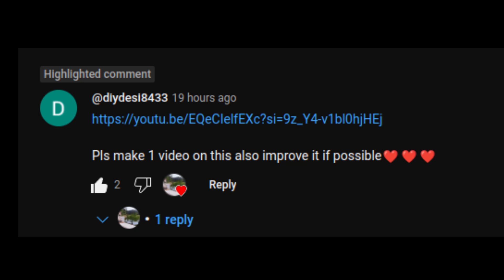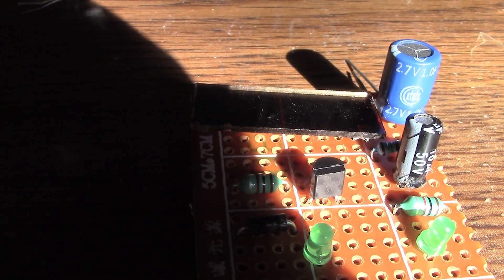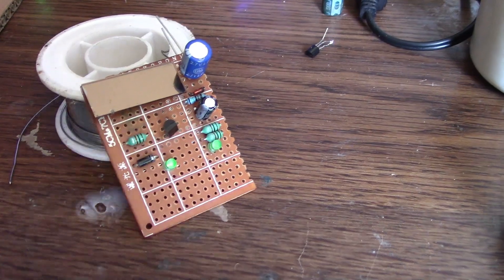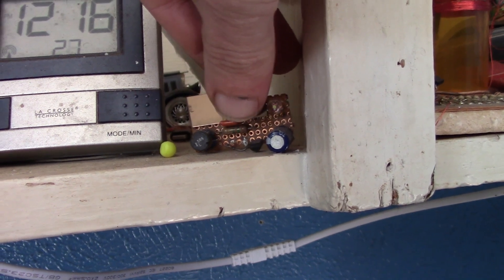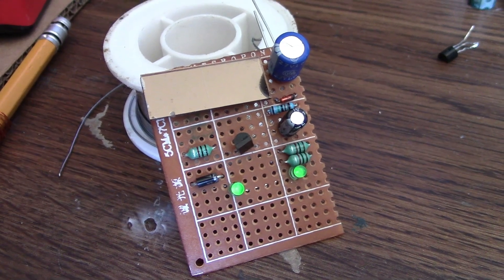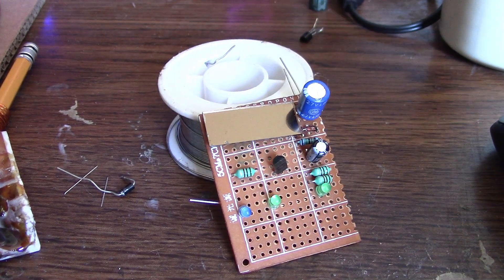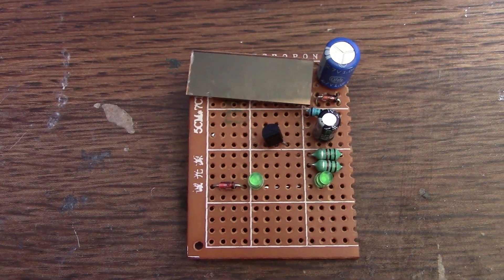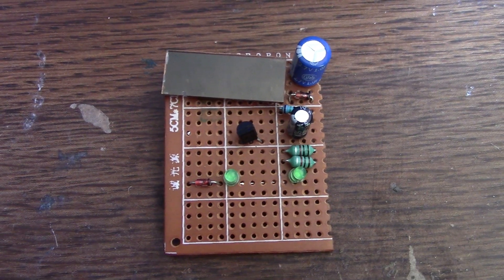Circuit Test STOPPED By This Fake Component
DIY DESI asked me to replicate his circuit, which can apparently flash a couple of LED's forever. My problem? A probably fake 2N2222 transistor!
Upon changing to a C1815GR, the circuit has produced very strong running from the onboard 2.7V 1F Super capacitor.
The first run lasted for about 1/2 hour, which will be dealt with in the next video.

Changes to the original -
1000uH inductors replace 330uH inductors
1N4148 diode replaces the 1N4007 original
2.7V 1F Supercap replaces 100F supercap